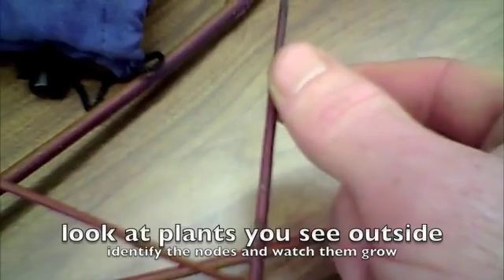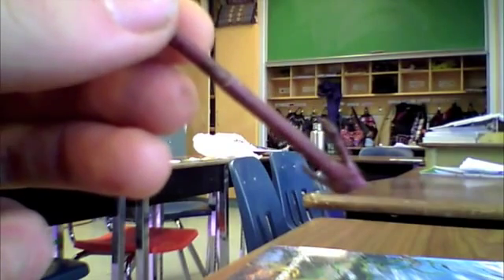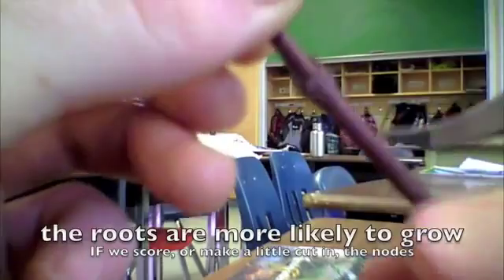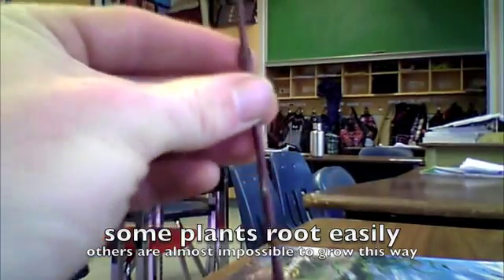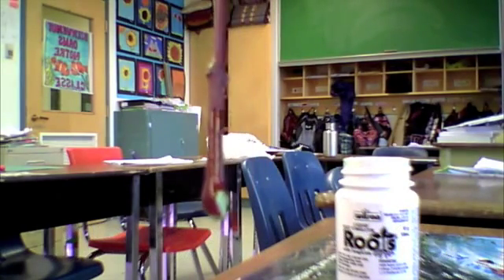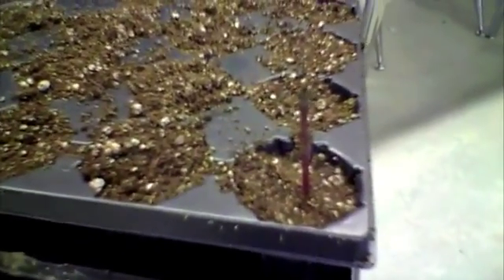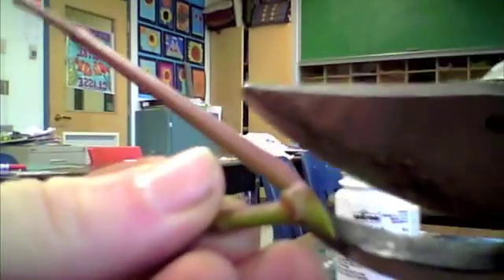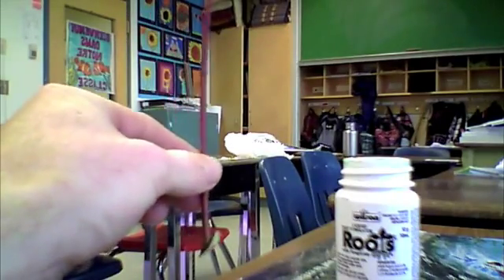How to Propagate Native Shrubs from Cuttings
A video for Myriam's class. Together we can grow thousands of native plants and make homes for tens of thousands of native animals.